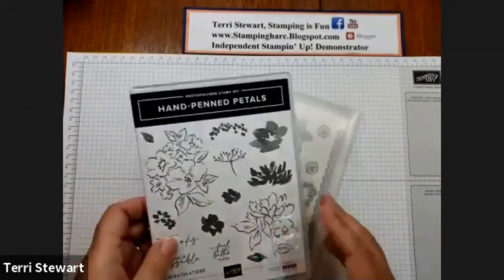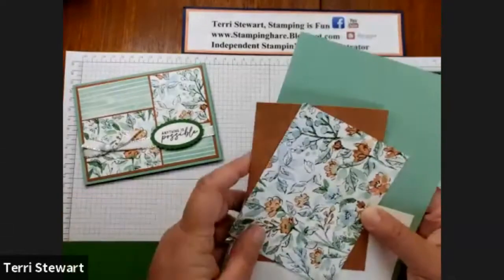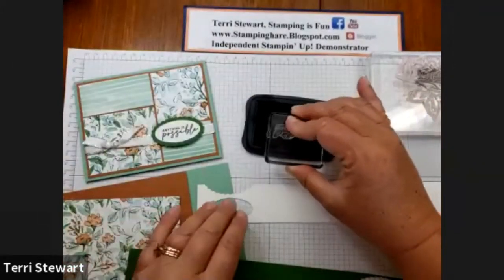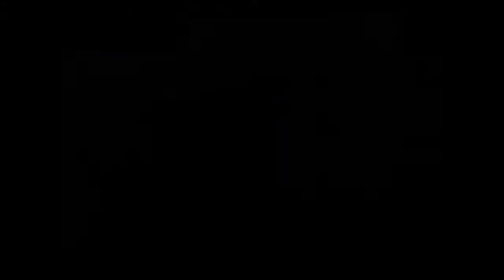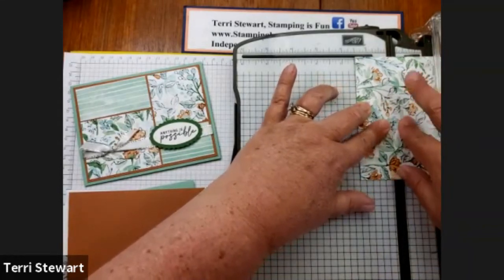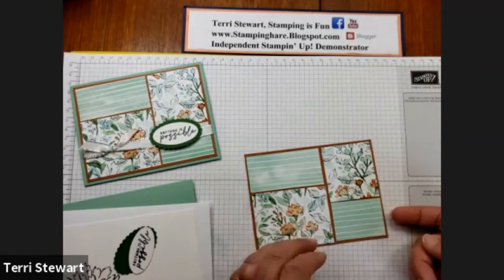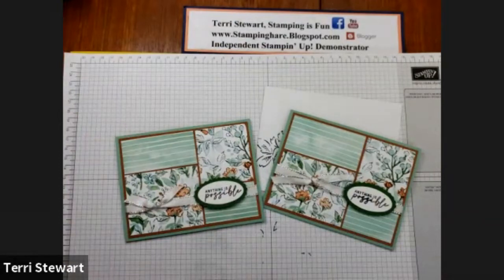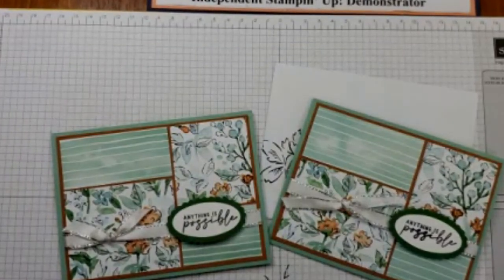Hand-Penned, Suite of the Month, project 2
The Hand-Penned Petals stamp set and the Hand-Penned designer series paper (DSP), included in the Hand-Penned suite (pg105) in the Stampin' Up! annual 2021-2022 catalog is highlighted in this video tutorial. Follow this tutorial to create a card to send an encouraging note. The Hand-Penned bundle is featured in my July Suite of the Month (SOTM) promotion. Click this link to view my blog post about this project and my SOTM details